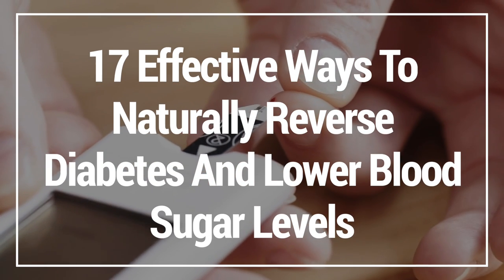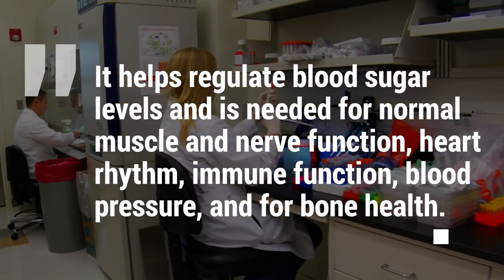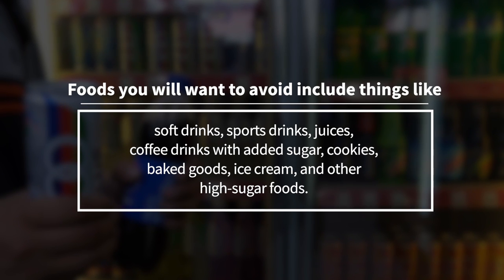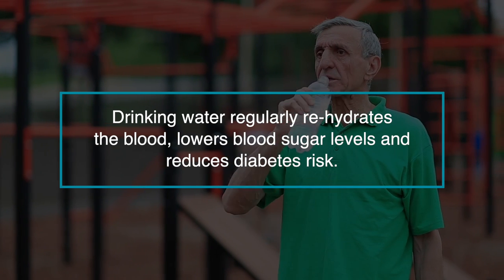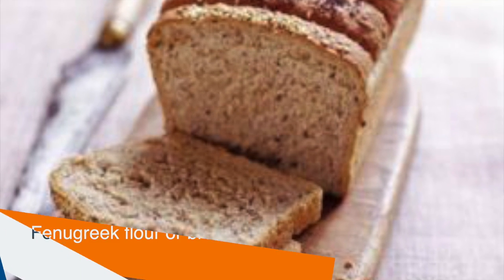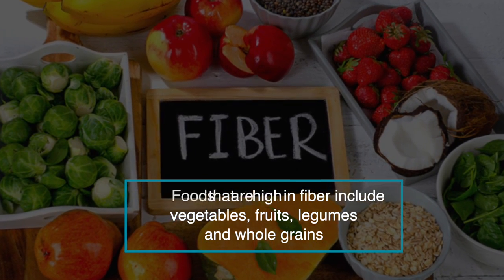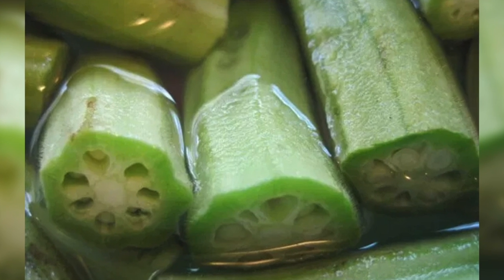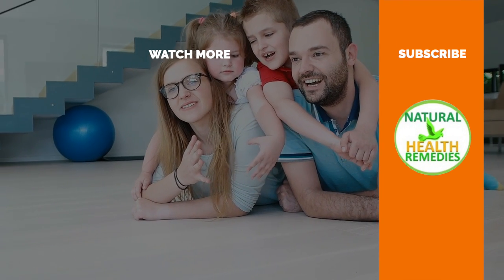17 Effective Ways to Naturally Reverse Diabetes and Lower Blood Sugar Levels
17 Effective Ways to Naturally Reverse Diabetes and Lower Blood Sugar Levels
Diabetes has two types — type 1 and type 2 diabetes. Both mean that your body does not produce insulin or use it well. Instead, it builds up the sugar in your blood. This may lead to inevitable health conditions in the future. In order to lower the sugar level and restore insulin production, a variety of natural remedies may be incorporated into your diet.
1Glycemic Index
The glycemic index was developed to assess the body's blood sugar response to foods that contain carbs
Both the amount and type of carbs determine how a food affects blood sugar levels
Eating low-glycemic-index foods has been shown to reduce long-term blood sugar levels in type 1 and type 2 diabetics
Although the glycemic index of foods is important, the amount of carbs consumed also matters
Foods with a low glycemic index include seafood, meat, eggs, oats, barley, beans, lentils, legumes, sweet potatoes, corn, yams, most fruits and non-starchy vegetables.
2Magnesium
Magnesium is a mineral found naturally in foods such as green leafy vegetables, nuts, seeds, and whole grains and in nutritional supplements. Magnesium is needed for more than 300 biochemical reactions. It helps regulate blood sugar levels and is needed for normal muscle and nerve function, heart rhythm, immune function, blood pressure, and for bone health.
Some studies suggest that low magnesium levels may worsen blood glucose control in type 2 diabetes. There is also some evidence that magnesium supplementation may help with insulin resistance.
3. Try Cinnamon Extract
Cinnamon is known to have many health benefits.
For one, it has been shown to improve insulin sensitivity by decreasing insulin resistance at the cellular level (70, 71).
Studies show cinnamon can also lower blood sugar levels by up to 29% (72, 73, 74).
It slows the breakdown of carbs in the digestive tract, which moderates the rise in blood sugar after a meal (75, 76).
Cinnamon also acts in a similar way as insulin, although at a much slower rate (77).

4. Alcohol - Alcohol consumption is directly related to diabetes. Alcohol not only damages your liver but also attacks the pancreas that produces insulin. Diabetes is linked with consumption of heavy alcohol which is two to three glasses a day. Beer should especially be avoided as it has a lot of carbohydrates.
5: Reduce the Amount of Sugar in Your Diet
Most people consider diabetes to be a “sugar” disease because of its dependence on the body’s blood glucose level. So, it makes sense that sugar is the enemy for people diagnosed with diabetes or prediabetes. The simple fact is – the more refined sugar you eat, the higher your blood glucose level will be. Foods you will want to avoid include things like soft drinks, sports drinks, juices, coffee drinks with added sugar, cookies, baked goods, ice cream, and other high-sugar foods.
6. Control Stress Levels
Stress can affect your blood sugar levels.
Hormones such as glucagon and cortisol are secreted during stress. These hormones cause blood sugar levels to go up.
One study showed that exercise, relaxation and meditation significantly reduced stress and lowered blood sugar levels for students .
Exercises and relaxation methods like yoga and mindfulness-based stress reduction can also correct insulin secretion problems in chronic diabetes
7 Vitamin C

Vitamin C is not only good for skin but also for diabetes. Recent studies have shown that consuming approximately 600 mg of Vitamin C daily can improve the blood sugar level significantly. People who have chronic diabetes should consume foods rich in Vitamin C every day. Some foods rich in Vitamin C are amla, orange, tomato and blueberry.
8. Drink Water and Stay Hydrated
Drinking enough water may help you keep your blood sugar levels within healthy limits.
In addition to preventing dehydration, it helps your kidneys flush out the excess blood sugar through urine.
One observational study showed that those who drank more water had a lower risk of developing high blood sugar levels (16).
Drinking water regularly re-hydrates the blood, lowers blood sugar levels and reduces diabetes risk (16, 17, 18, 19)
Keep in mind that water and other non-caloric beverages are best. Sugar-sweetened drinks raise blood glucose, drive weight gain and increase diabetes risk (20, 21).

9. Try Apple Cider Vinegar
Apple cider vinegar has many benefits for your health.
It promotes lower fasting blood sugar levels, possibly by decreasing its production by the liver or increasing its use by cells
What's more, studies show that vinegar significantly influences your body's response to sugars and improves insulin sensitivity
To incorporate apple cider vinegar into your diet, you can add it to salad dres